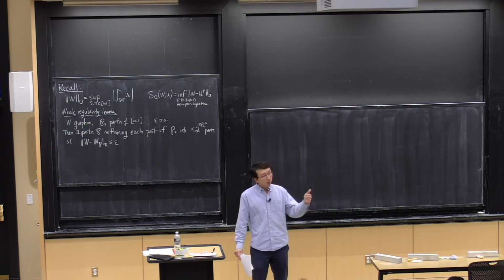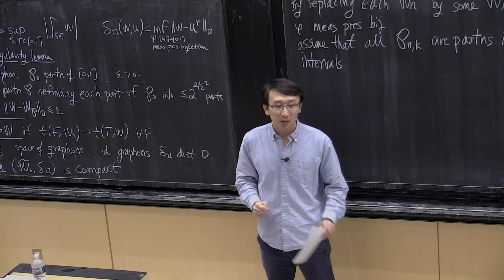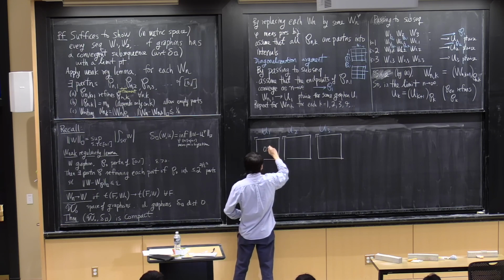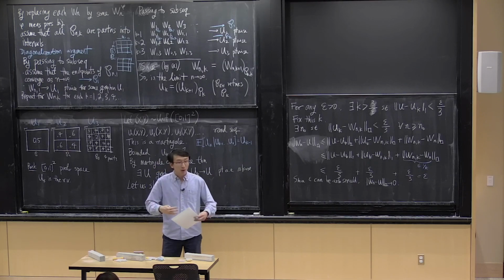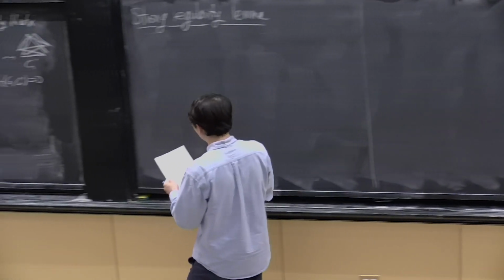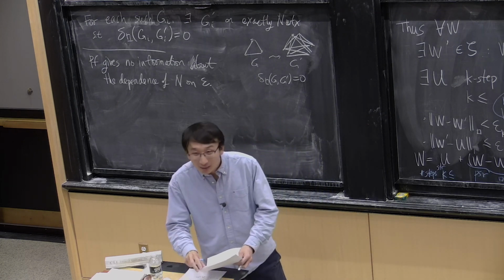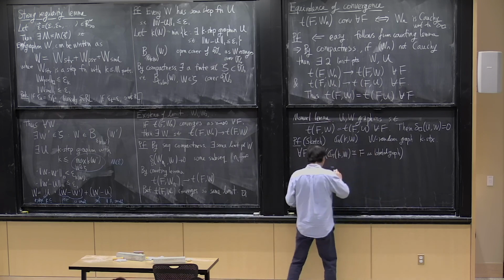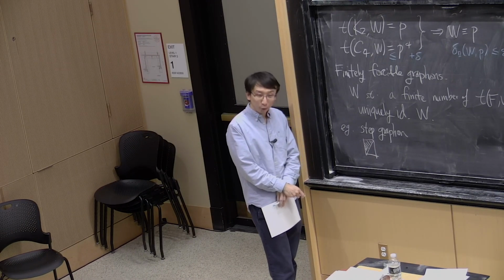16. Graph limits III: compactness and applications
Continuing the discussion of graph limits, Prof. Zhao proves the compactness of the space of graphons and discusses its consequences, such as the equivalence of convergence notions for graph sequences.